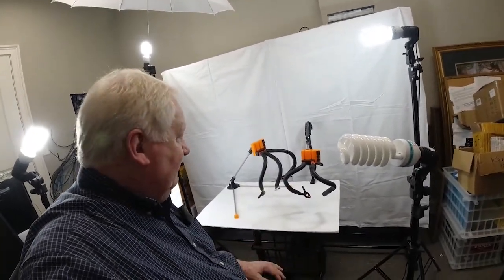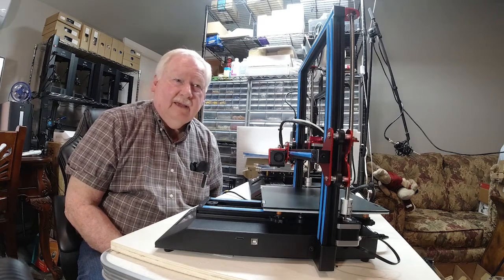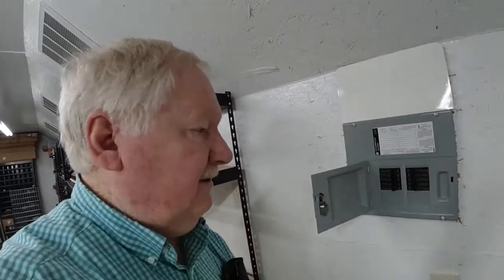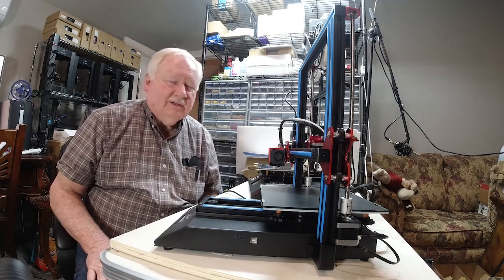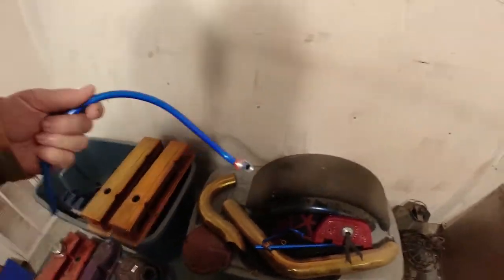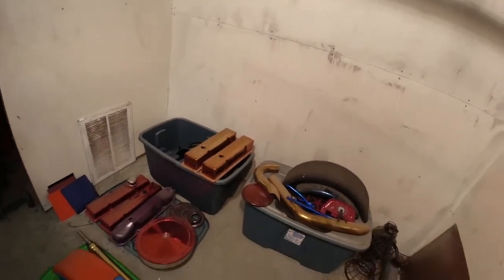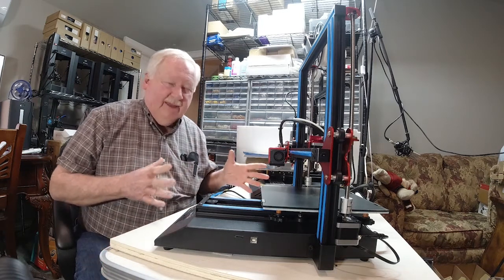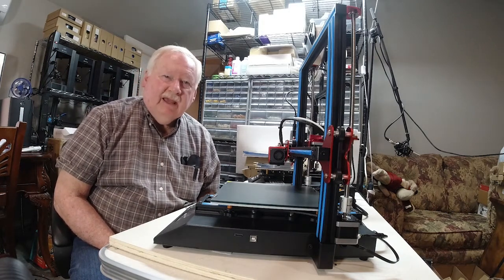New Tech Inventors update on my new 3D print farm and other 3D printing business related items.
This is my catch up video intended to update everyone on what is going on at New Tech Inventors. The 3D print farm work, website progress, new logo, WiFi expansion to new print farm, final electrical work, and clean up. I will definitely be running over (20) 3D printers by next week, can't wait!